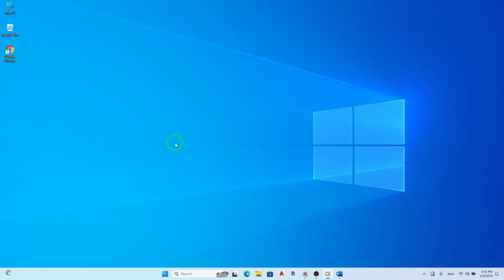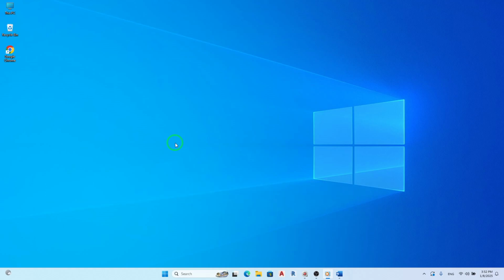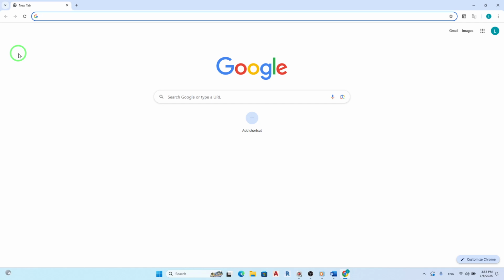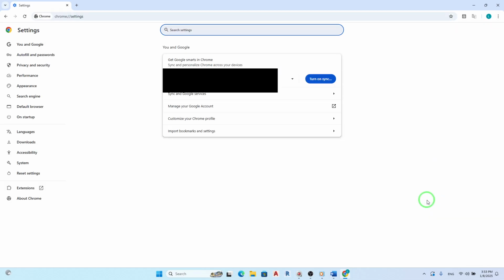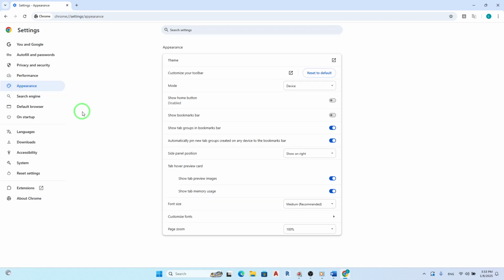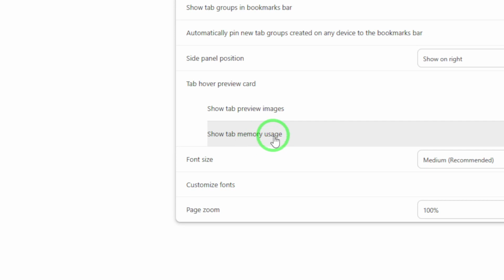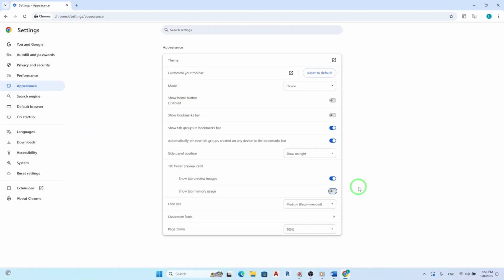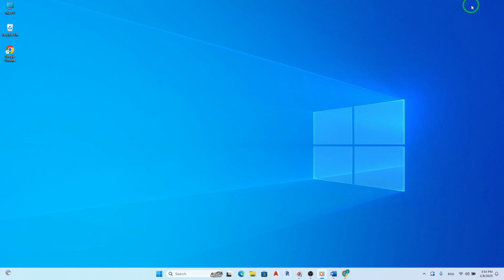How To Hide Tab Memory Usage On Google Chrome On PC (New Update)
Learn how to hide tab memory usage in Google Chrome with this quick and easy tutorial. This video will guide you through the steps to disable the tab memory usage feature, helping to streamline your browsing experience.

1. Open Chrome Browser

2. Click on the three dots at the top right corner of the browser

3. Scroll down to Settings

4. Enter Appearance

5. Disable Show tab memory usage

Chapters:
00:00 Intro
00:12 Soultion
01:05 Outro